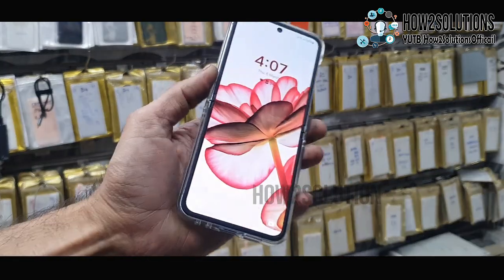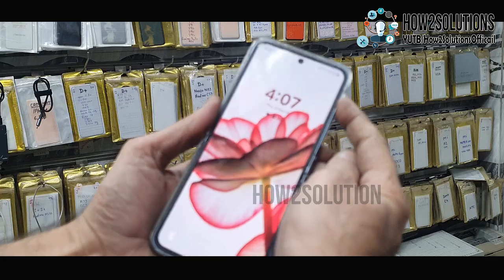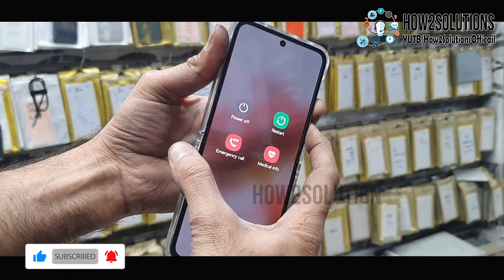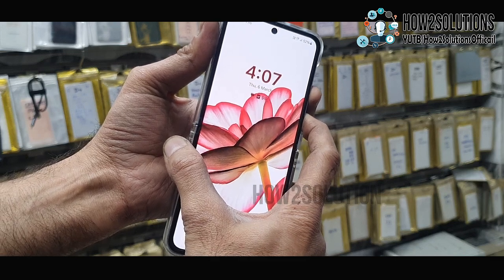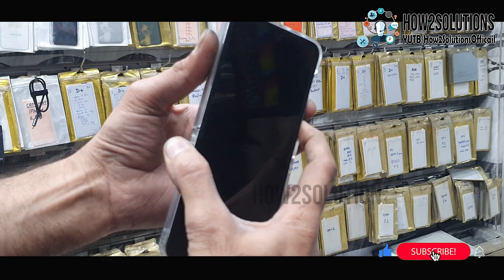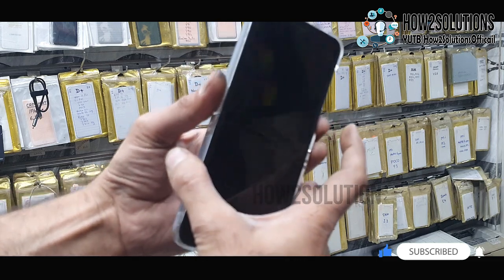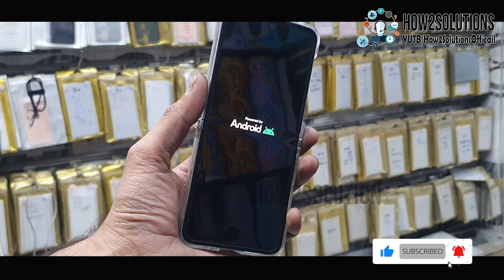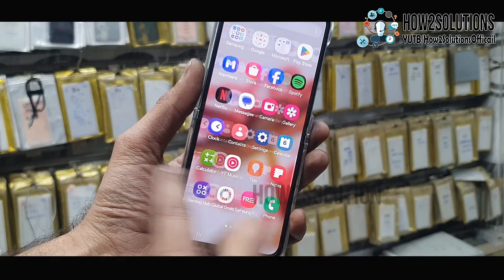Fix Samsung Z6 unresponsive touch Screen is Frozen 2025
samsung z flip z6 inner screen not working,
Samsung Galaxy Z Fold 6, Screen NOT Working,
Galaxy Z Fold 6, Top 5 Problems, How to Solve,
Samsung Galaxy Z Fold 6, How to Fix Unresponsive Touch,
Samsung Galaxy Z Flip 6 Screen dead,
Galaxy Z Flip 5, How to Fix a Frozen, Unresponsive Screen,
samsung flip z6 screen not working,
how to fix samsung fold screen,
samsung flip z6 black screen,
fold 6 black screen,
disadvantages of samsung fold 6,
z6 flip black screen when unfolding,

TIMESTAMPS:
0:00 Intro
0:43 How to fix Samsung Galaxy Z Flip 6 Screen Not Responding
1:23 Samsung Z6 unresponsive touch Screen is Frozen
2:40 Galaxy Z Flip 6: Screen is Frozen, Stuck, Unresponsive

 - -  WORKING ON - -

- - - Samsung FRP - - -
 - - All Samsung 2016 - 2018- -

Fix
 - - Stuck on Samsung Logo - -